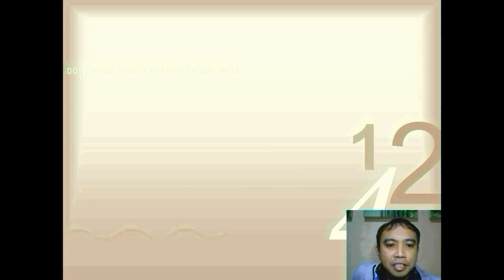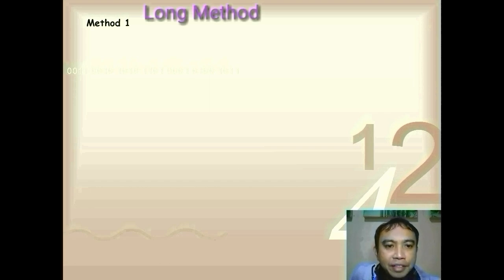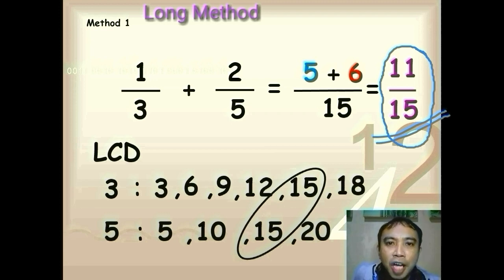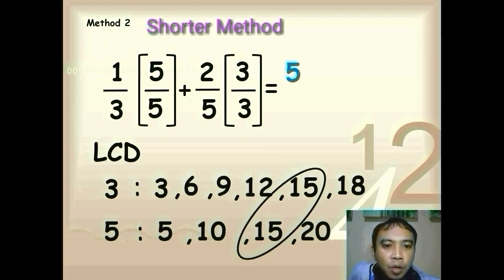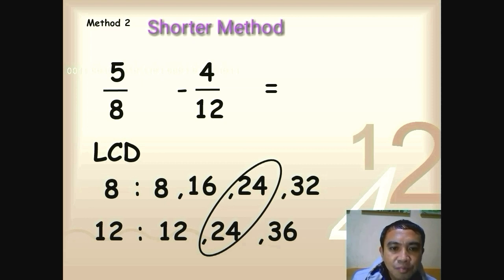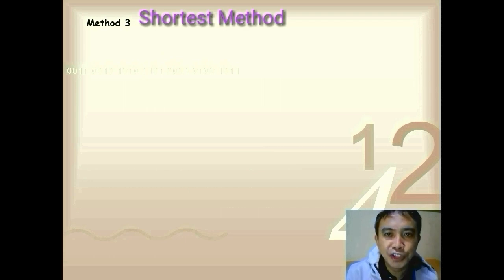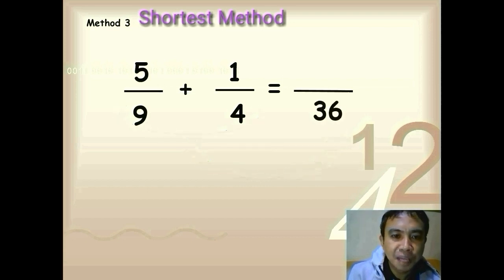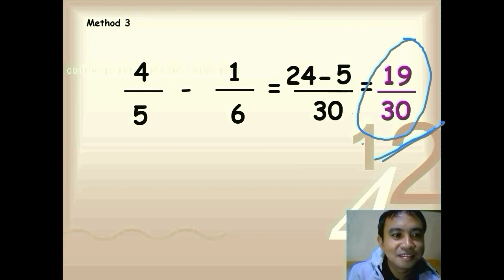How to Add and Subtract Fractions - The Long Method vs. The Shortcut Method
The video discusses briefly how to add and subtract both like and unlike fractions. Discussion on simplifying or reducing the fractions to their lowest terms was intentionally omitted in order to avoid confusion.Hope the video was of help.Continue learning and growing in Math.God bless everyone.